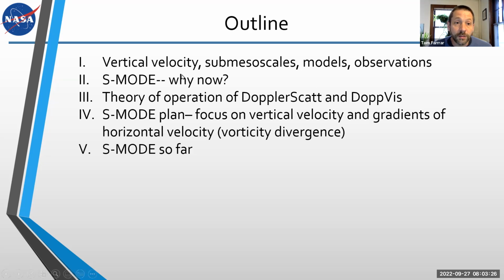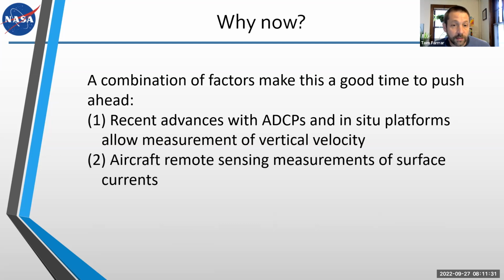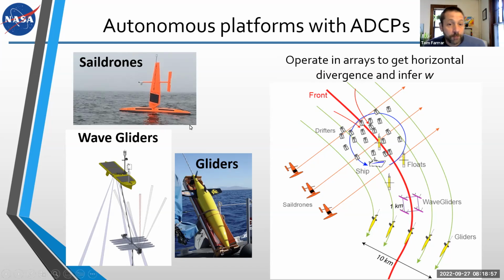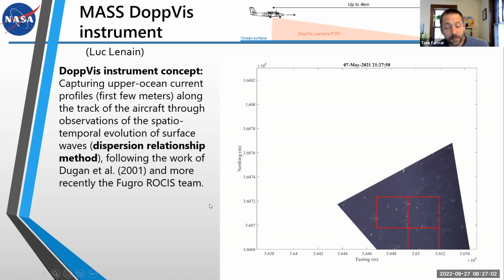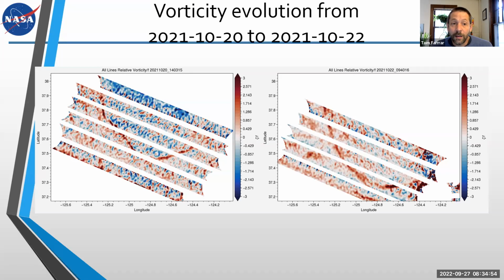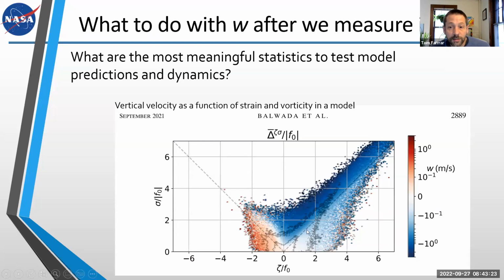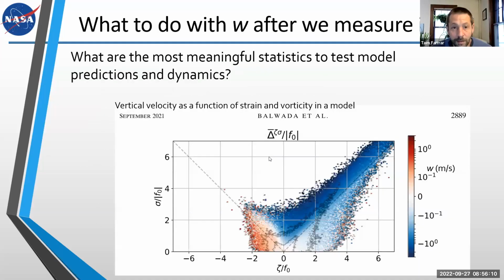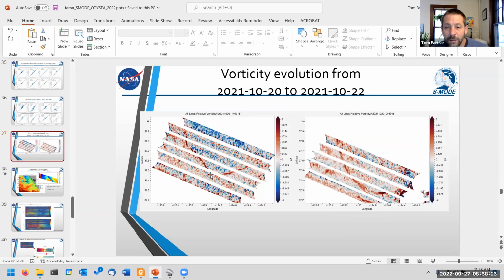The Sub-Mesoscale Ocean Dynamics Experiment (S-MODE)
Presenter: Tom Farrar, WHOI